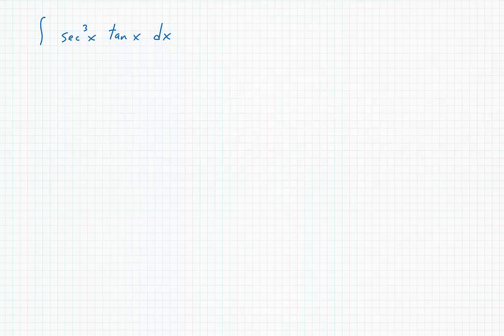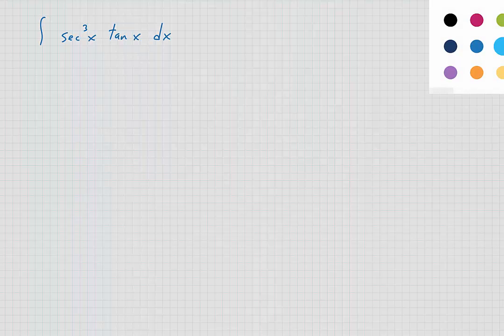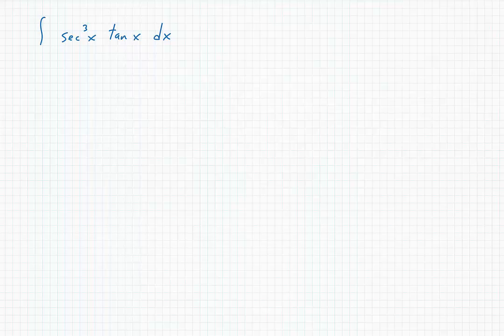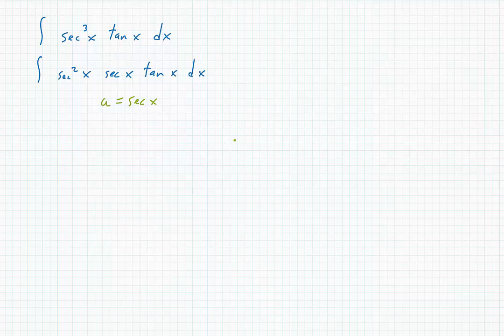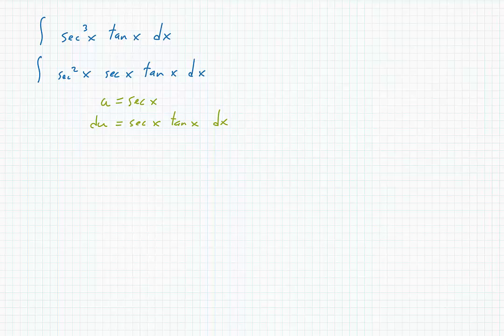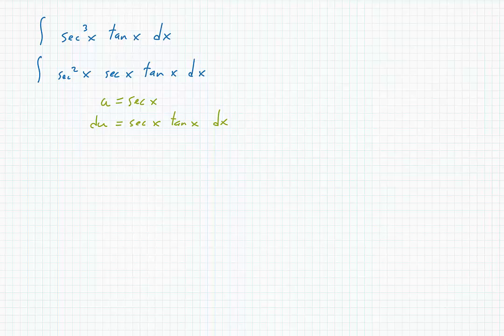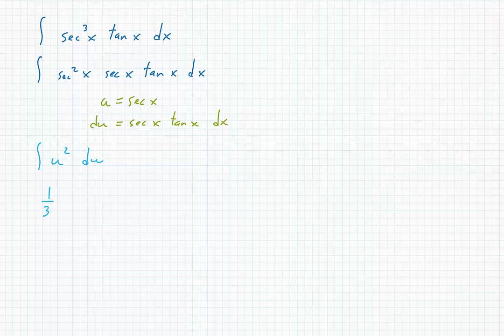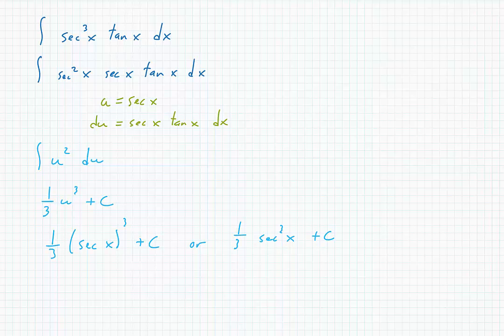Indefinite Substitution Examples 4